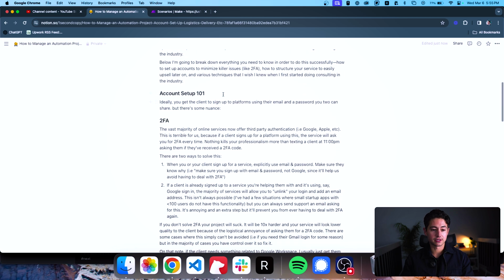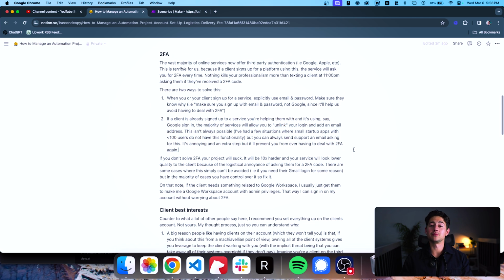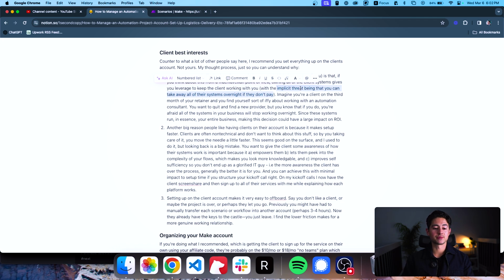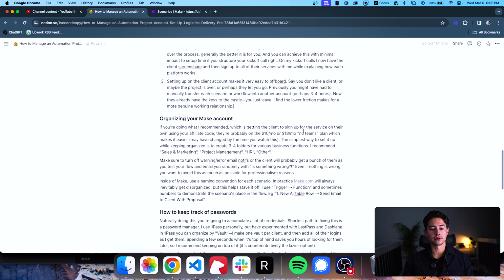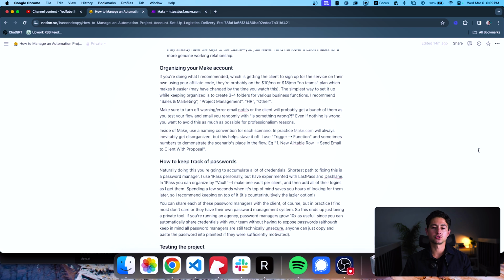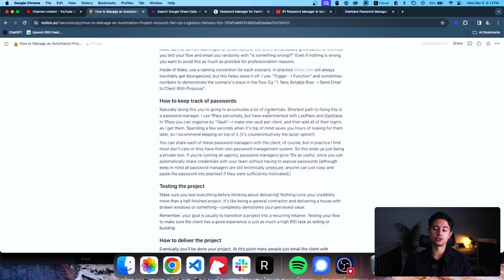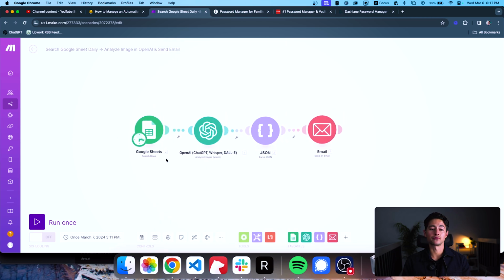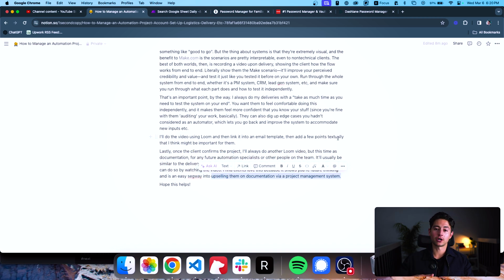How to Manage an Automation Project (Account Set Up, Delivery, Etc)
In this vid I'll break down what you need to know in order to manage automation project logistics: like how to set up accounts to minimize killer issues (like 2FA), how to structure your service to easily upsell later on, and various techniques that I wish I knew when I first started doing consulting in the industry.

WHY ME?